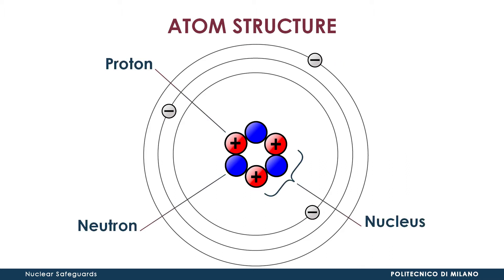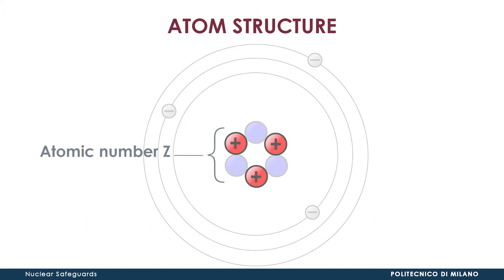Radioactivity in the time domain (Davide Bortot)